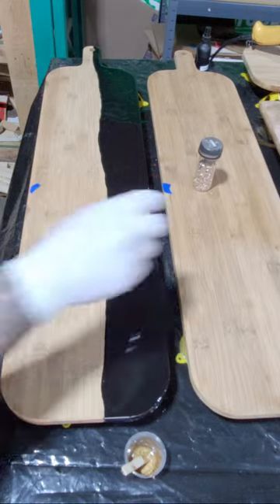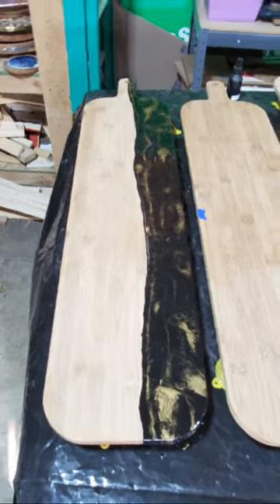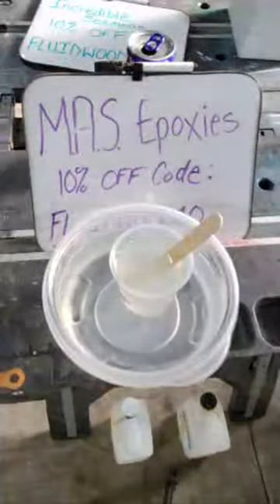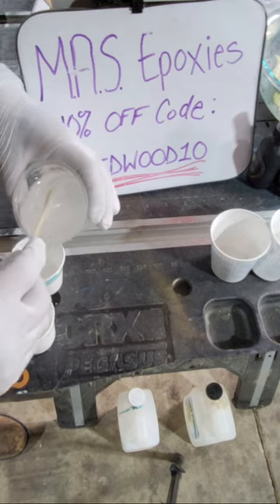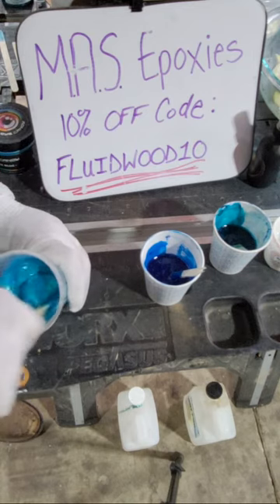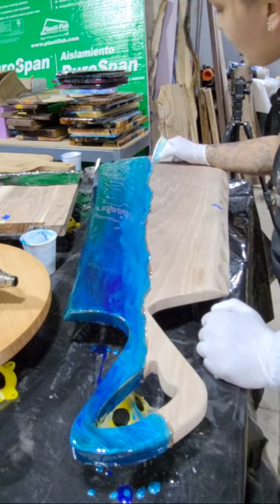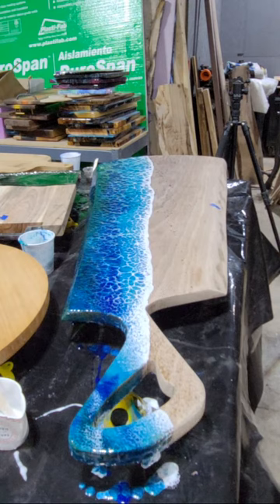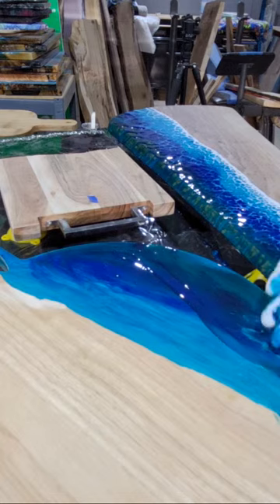RESIN ART CHARCUTERIE BOARDS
There's a full list of products I used below.
💥I offer Two Resin Masterclasses !!!